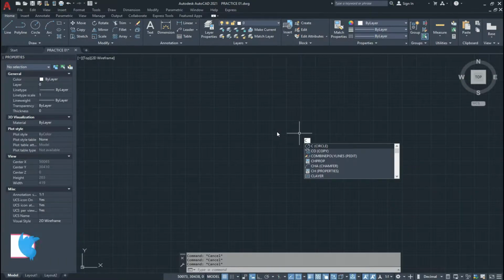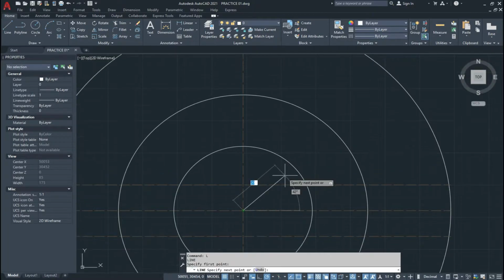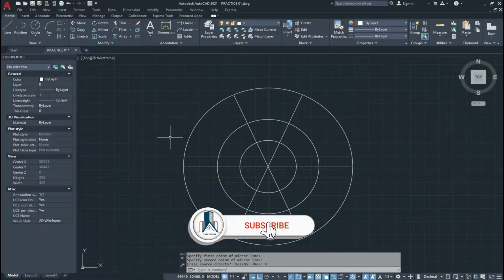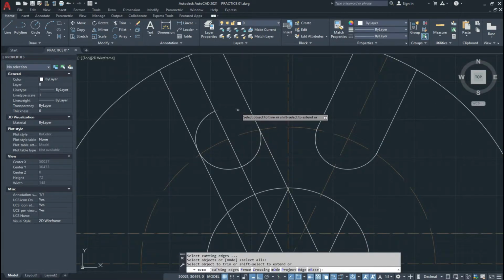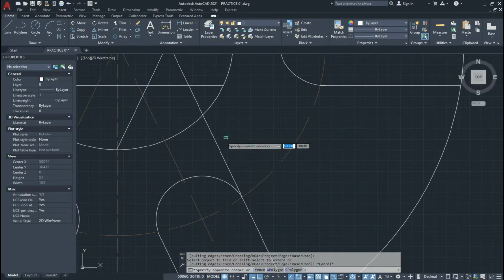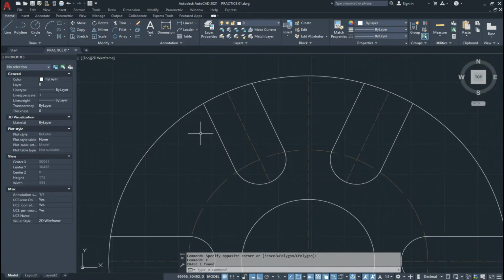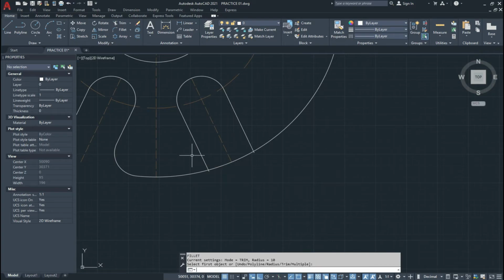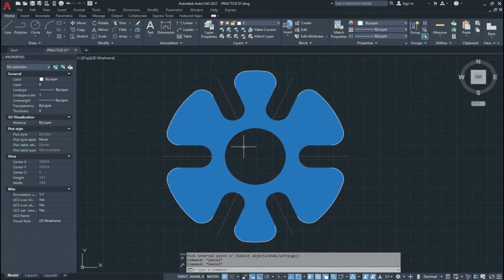Autocad Practice Exercises 8 | Practice Series | Cad Gizmo